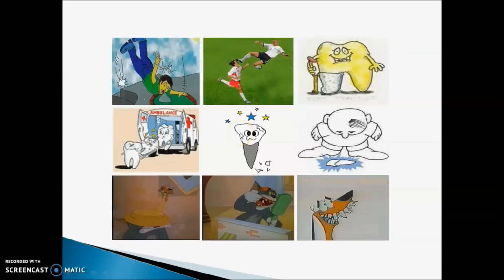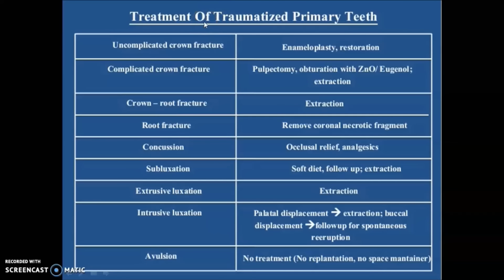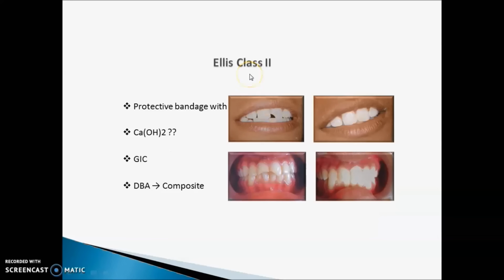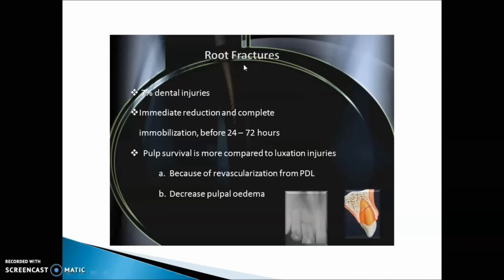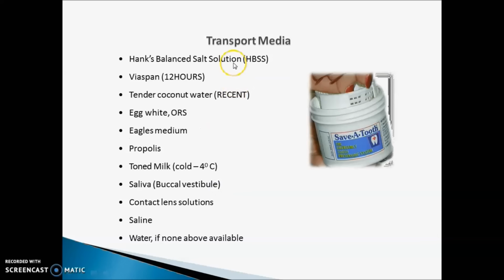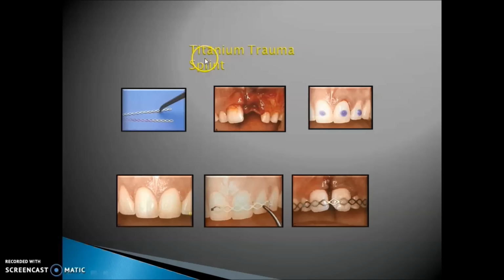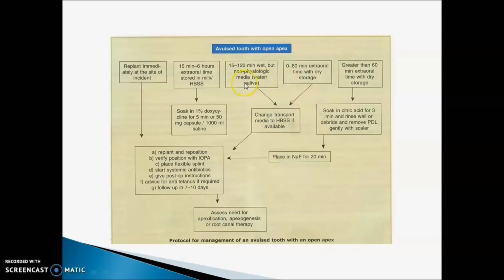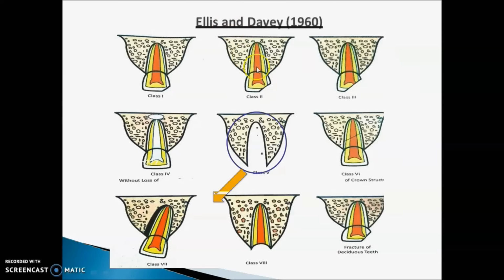Traumatic Injuries to the teeth| Neet MDS| Aiims MDS| Endodontics|Pedodontics|Current Guidelines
Hello dear aspirants,
Welcome to Youtube premiere Lecture on Traumatic Injuries of teeth.
We are starting with New batch Series for NEET MDS 2021 from June -Dec